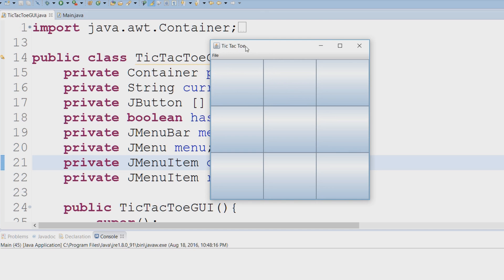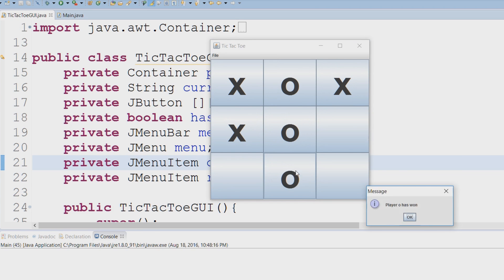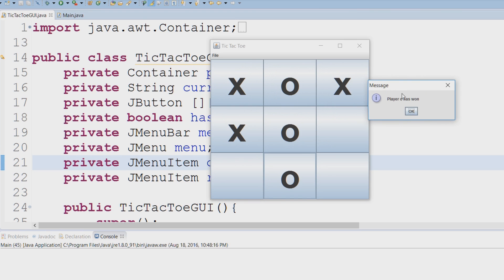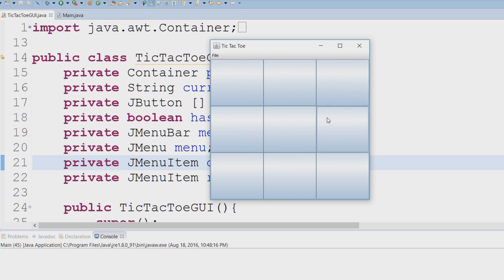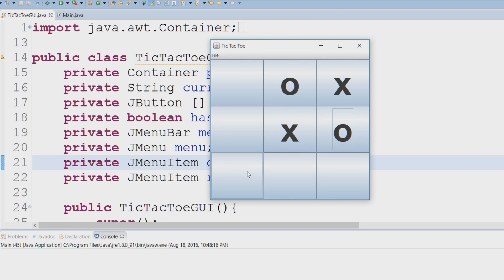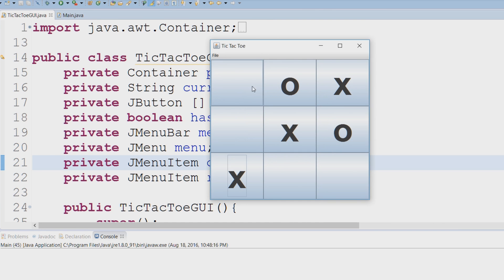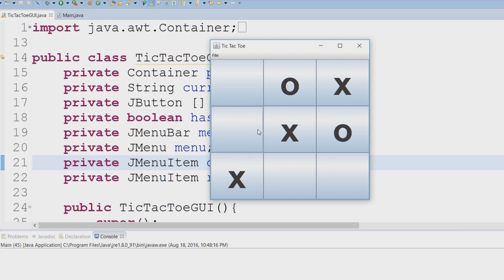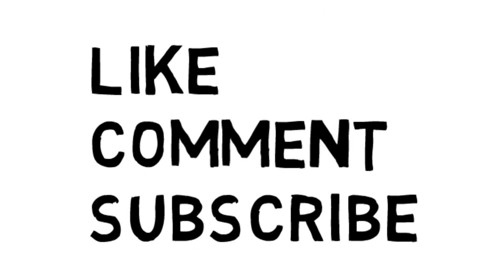Tic Tac Toe GUI Project Overview (Java Swing)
Overview of creating Tic Tac Toe from scratch using Java Swing.